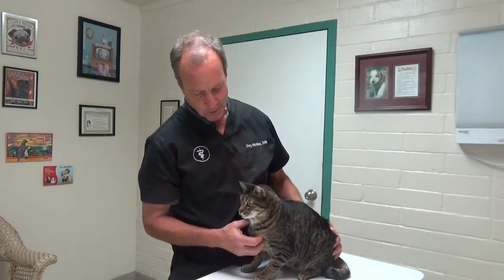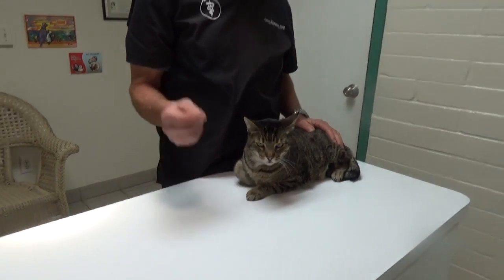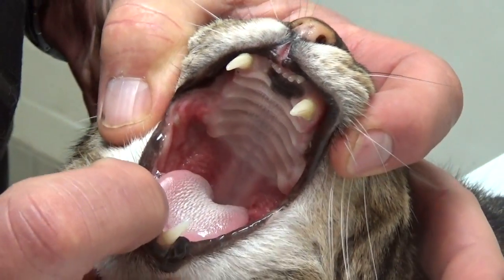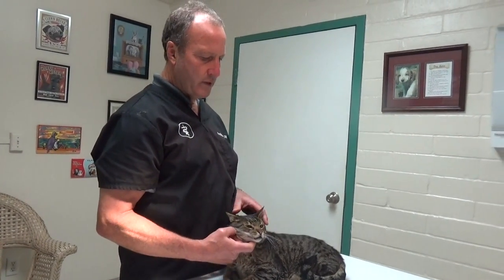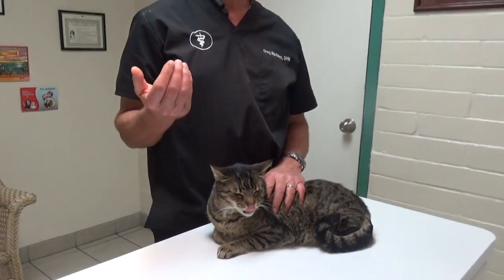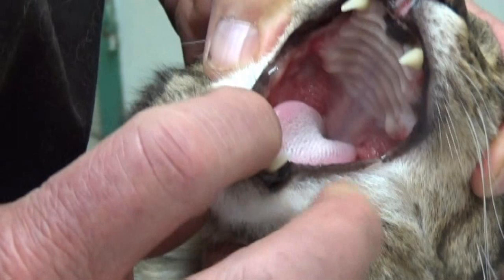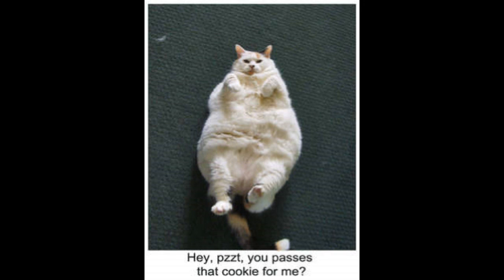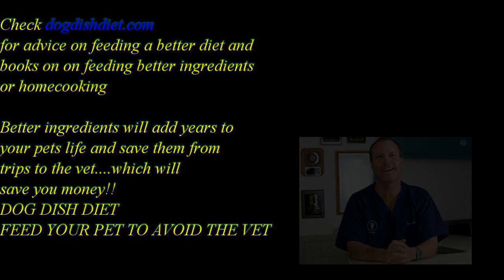Drooling Cat: Red gums, Stomatitis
Many cats drool and have trouble eating. Stomatitis can be caused by viruses like calici virus, herpes virus, and bacteria like Bartonellosis. Medications like dexamethasone and prednisolone may help as well as full mouth extractions.